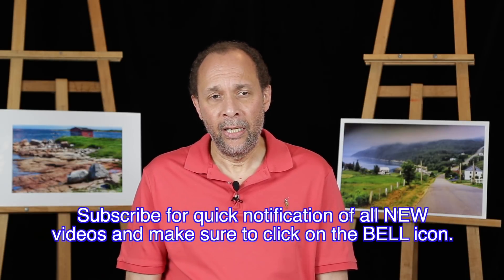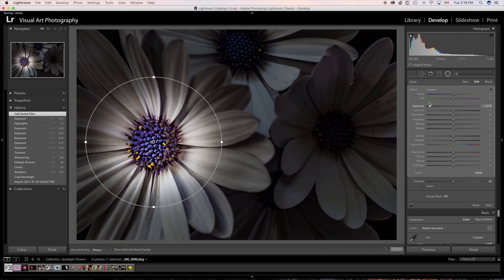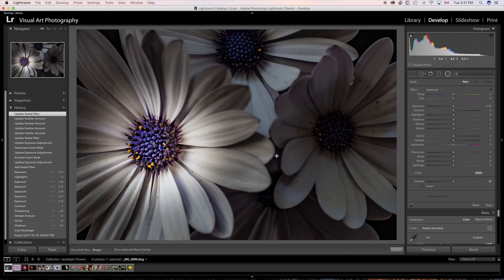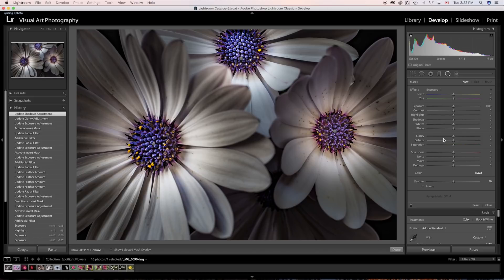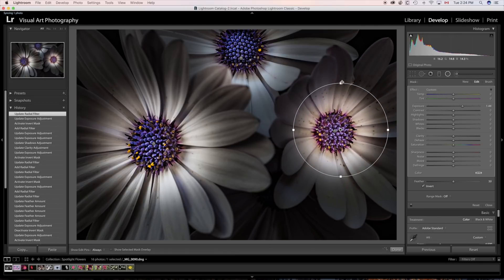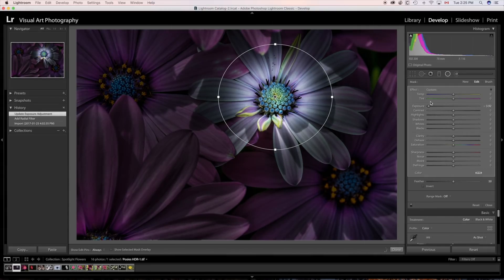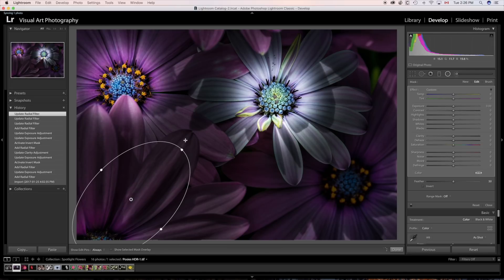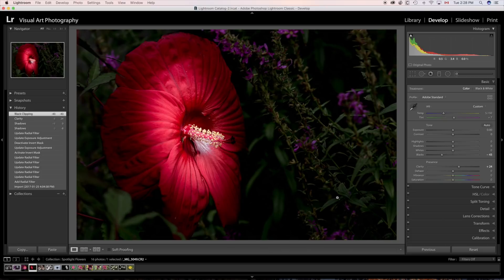CREATIVE FLOWER PHOTOGRAPHY - Spotlighting Flowers In Lightroom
Using Lightroom for processing purposes, Ray Scott shows you how to place spotlights on flowers to create unique and dramatic looking photos. This is a real opportunity to show photos that really have a different look.You can arrive at similar results using other software like Photoshop but using the radial filter in the latest version of this processing giant really helped make the job easy.

When in studio or in the field Ray uses Canon gear. This is a choice he made years ago knowing that he was buying into a system that he could grow into. His go to camera is the Canon EOS 6D with the second camera being a Canon 5D. Lenses used are all L series f/4  except for the 100mm macro f/2.8L lens. They are the  16-35mm f/4L wide angle, 24-105mm f/4 walk around and the 70-200mm f/4L medium telephoto. These lenses  round out the kit which is carried about with either a Lowepro Urban Reporter 250 messenger bag for city shooting or a Lowepro Sling Bag for landscape field work. While Ray does more camera handholding than before due to the image stabilization capabilities  of his various lenses, he still is a believer in using his Manfrotto carbon fibre tripod. It's light and it is sturdy. In studio Ray now uses Westcott constant lighting for good clean balanced lighting.